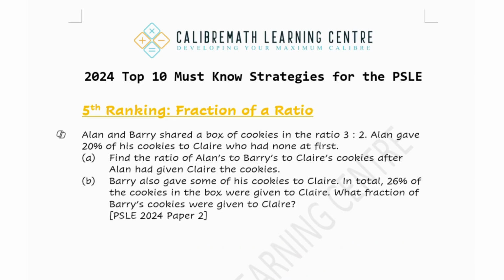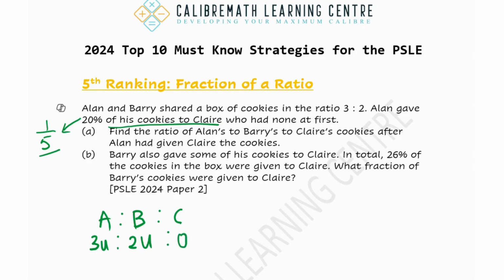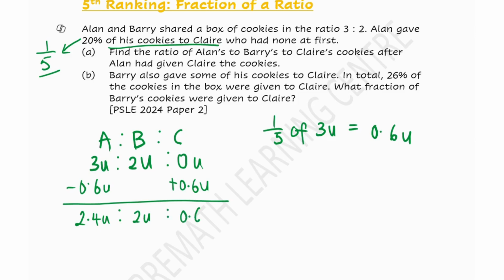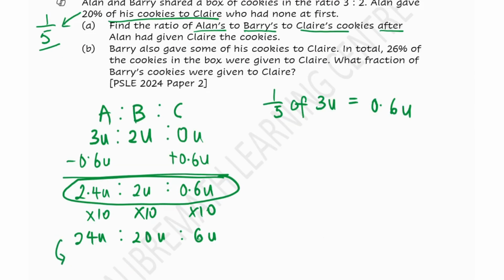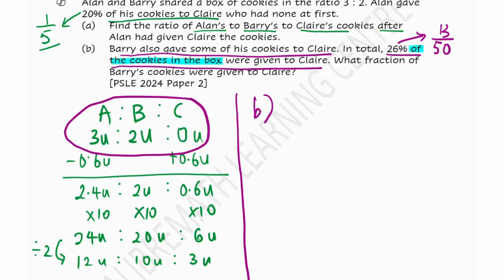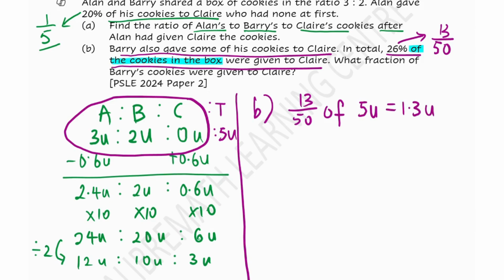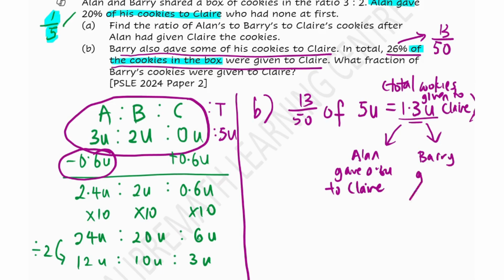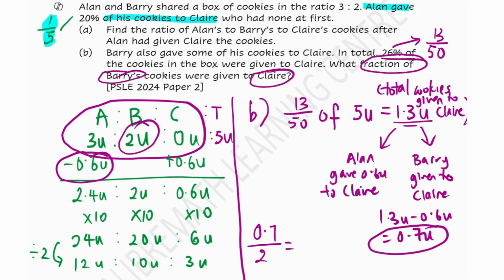Understanding PSLE Math EP36 | 2025 Analysis | Top 10 Must Know Strategies PSLE |Fraction Of a Ratio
Master the toughest questions for 2025 PSLE! In this guide, we break down the 10 essential strategies to help you solve problem sums with confidence. 💪

This guide is based on our in-depth analysis of all top school and PSLE papers from 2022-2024.

🔗CONNECT WITH CALIBREMATH
💡 Questions?
📞Speak to us today! (Call/WhatsApp): 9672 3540